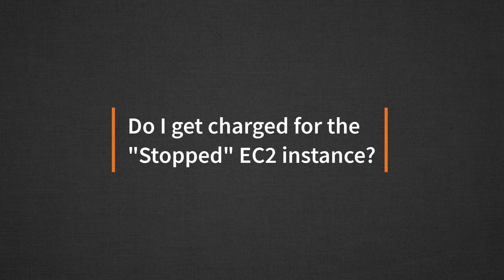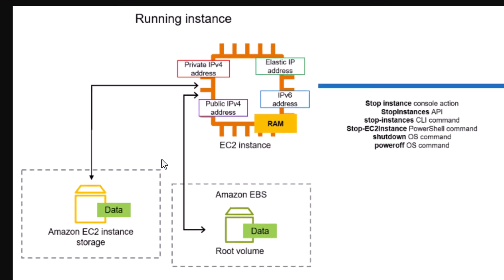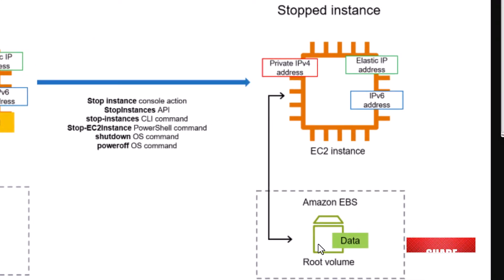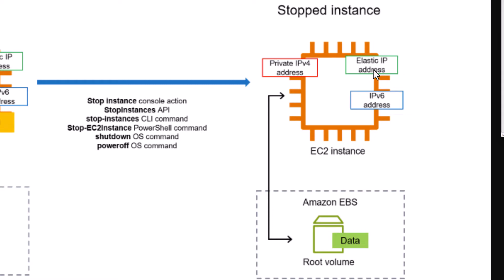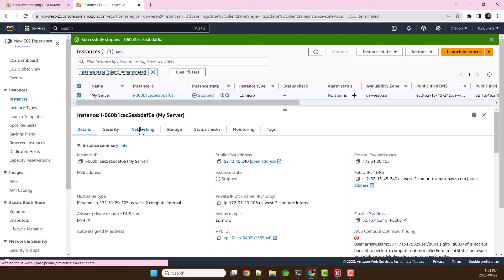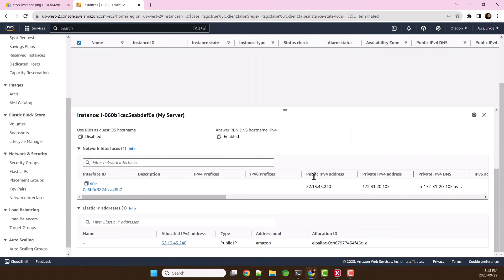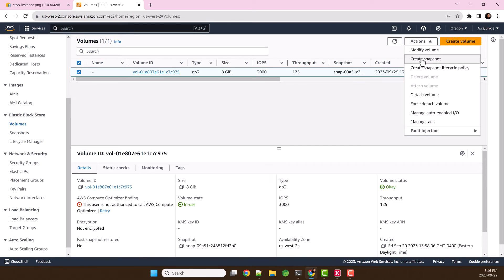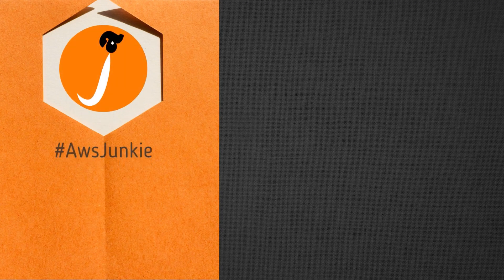Do I get charged for the "Stopped" EC2 Instance?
This is a quick video to understand the charges you may incur even if you stop an EC2 instance?

00:00 Charge for stopped EC2 Instance?
00:14 What happens when the EC2 instance gets stopped?
01:20 Release Elastic IP address
01:34 Create EBS snapshot